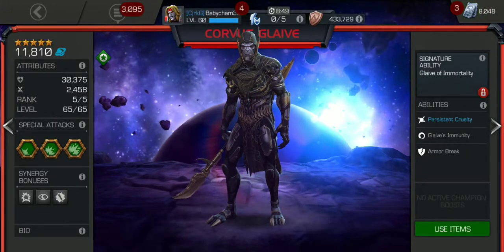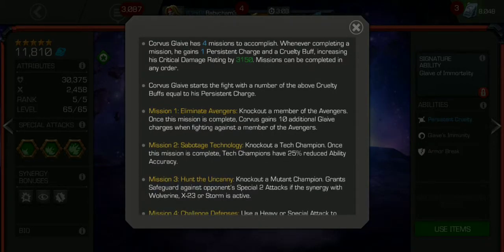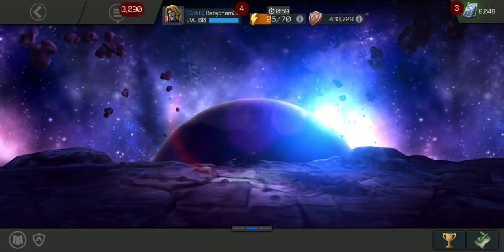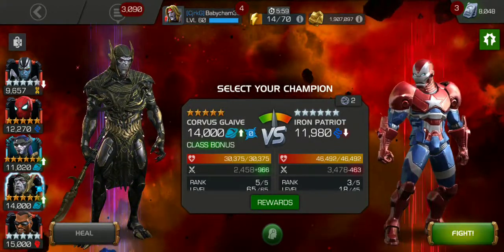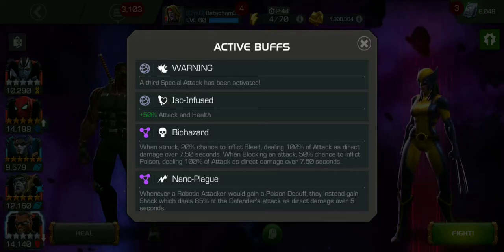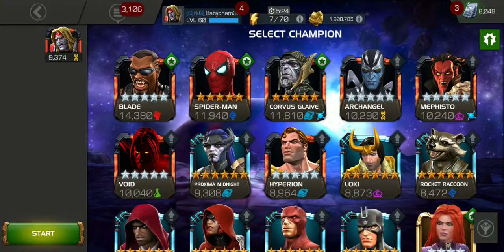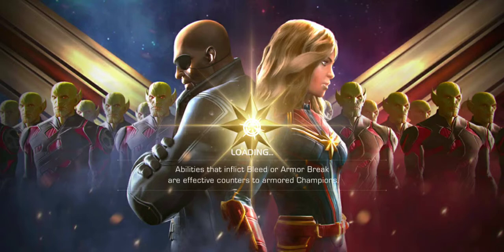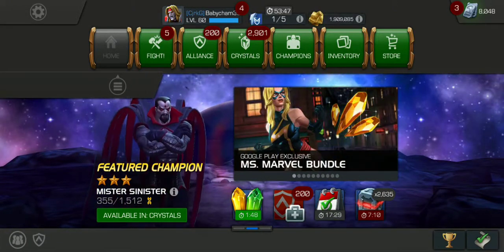Marvel Contest of Champions - Corvus Glaive: A closer look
Brief tutorial on Corvus Glaive